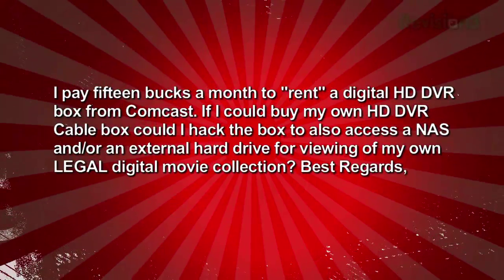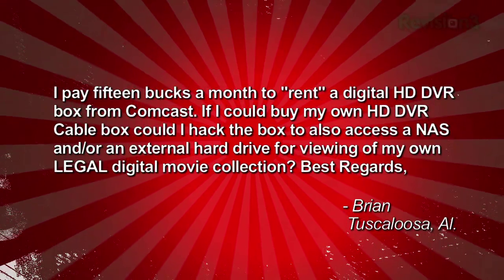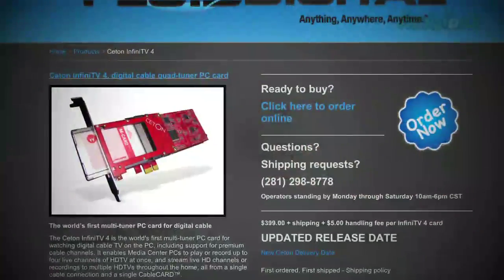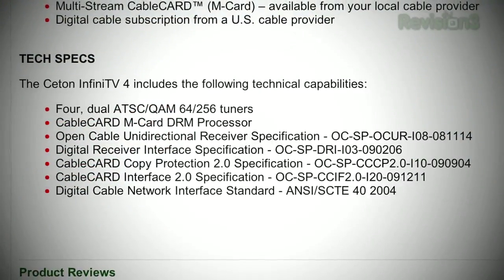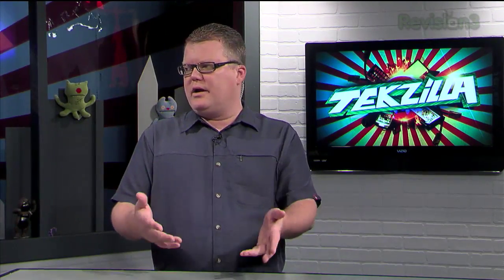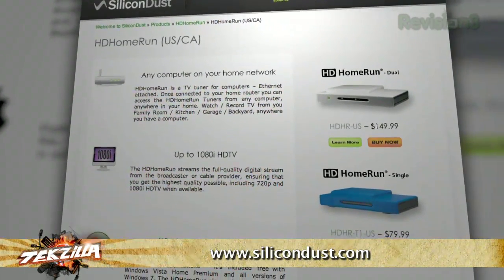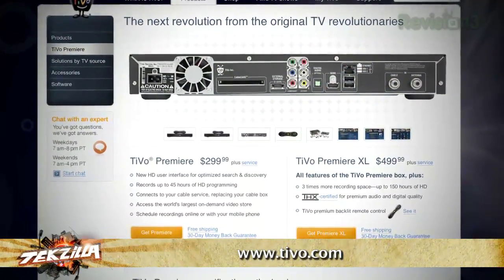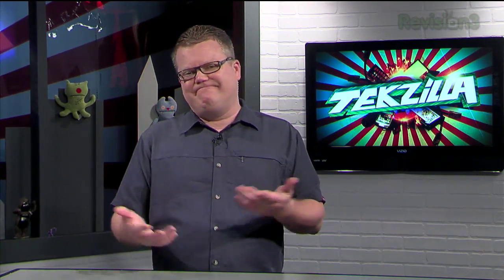Dump Your Cable Box: Build A HTPC! - Tekzilla Clips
Renting a sucky HD DVR box from your cable company? Brian is, and he's wants to konw if we have any ideas about hacking it to "access... his LEGAL digital movie collection." Most cable boxes aren't worth hacking, but we've got ideas for Brian... our fave is to build a Home Theater PC and drop a CableCARD in it!